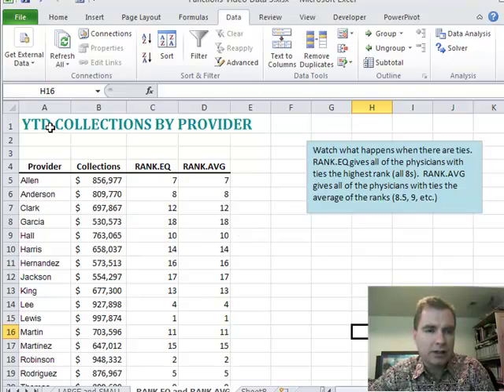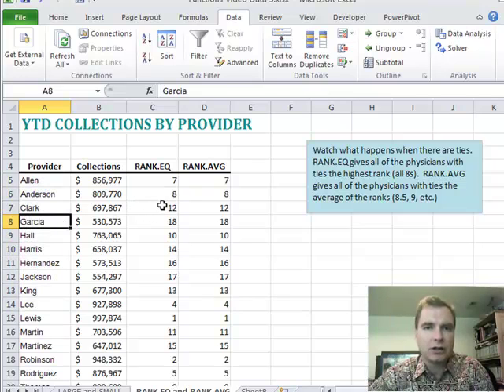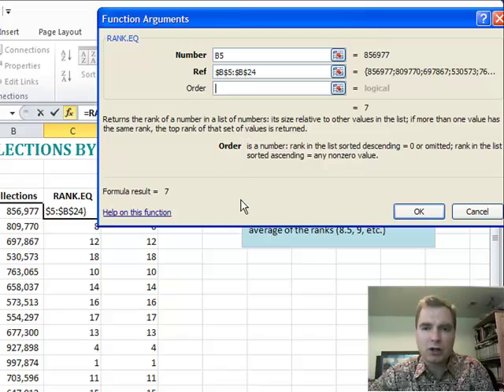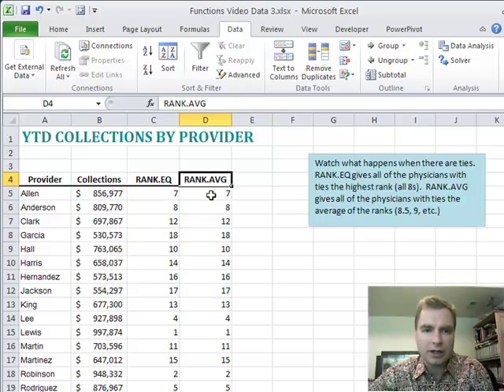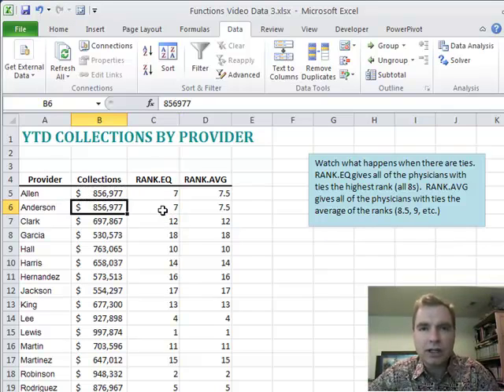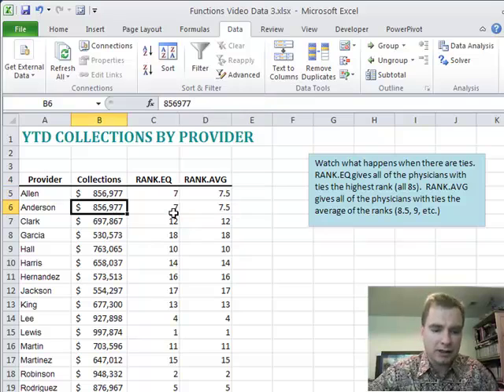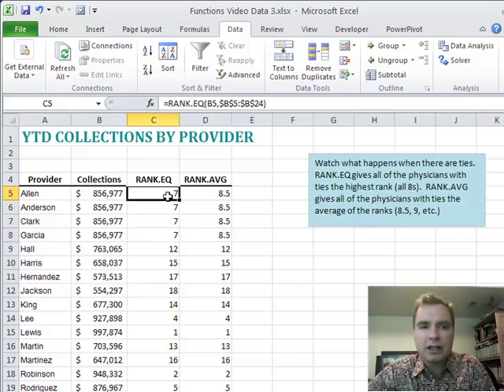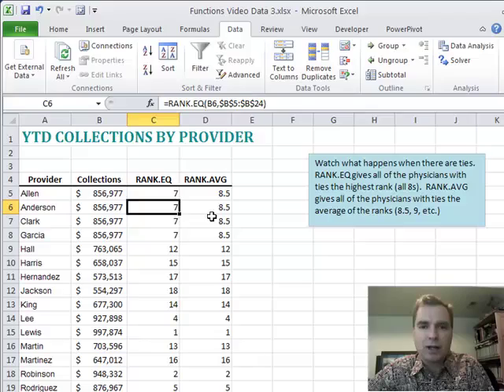Excel Video 196 Ranking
Want to RANK higher in your Excel knowledge?  Watch Excel Video 196.  Excel uses RANK functions to show how items rank in a list.  You can rank either descending (highest to lowest) or ascending (lowest to highest) and descending is the default for both functions.

Watch Excel Video 196 to see the two versions of RANK, RANK.EQ and RANK.AVG.  Both functions do exactly the same thing and have the same syntax.  The only difference between RANK.EQ and RANK.AVG is the way they handle ties.  RANK.EQ assigns the top rank among the ties to each of the ties.  RANK.AVG takes the average rank among the ties and assigns that rank to each of the ties.

Excel Video 196 completes what I want to cover about formulas for now.  Next time we'll start on the rest of the Formulas tab, Formula Auditing and Calculation.